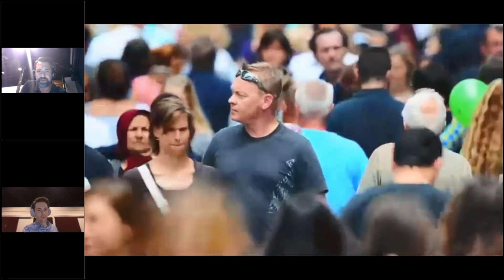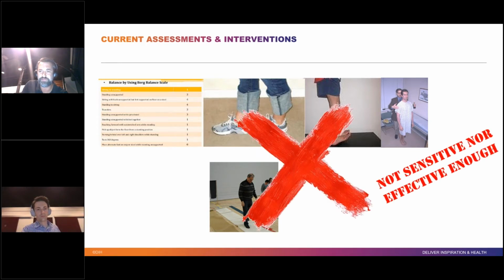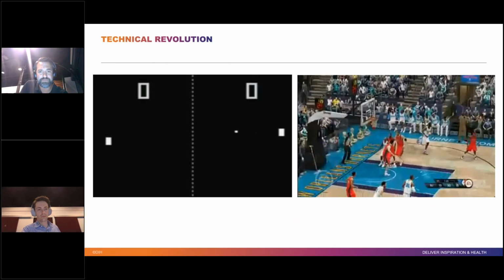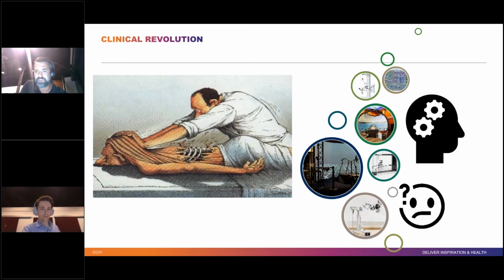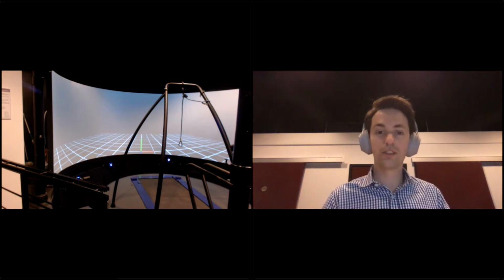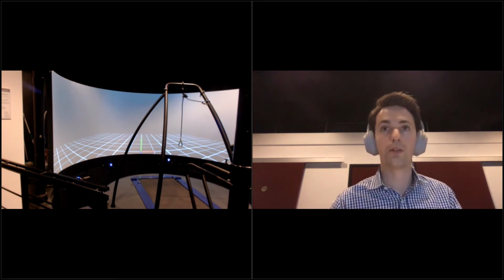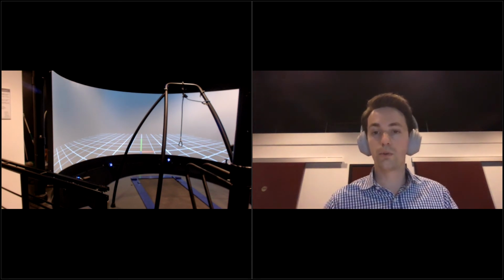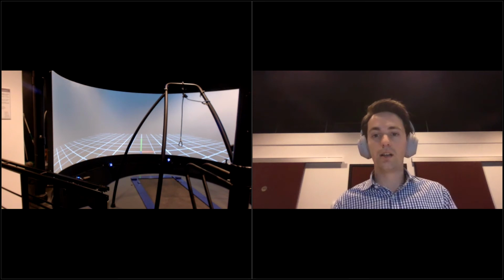How to boost human movement research and clinical rehabilitation with CAREN | Hocoma & DIH Webinars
Advanced technology enables researchers to create cutting-edge research protocols, to study both fundamental and applied research of human movement performance. Additionally, that same advanced technology offers a safe and challenging environment for clinical rehabilitation of any motor impairment. Please consult our local experts through to verify the applicability of the content.